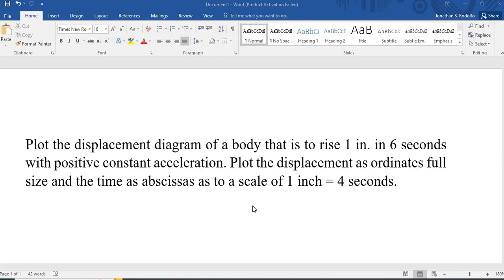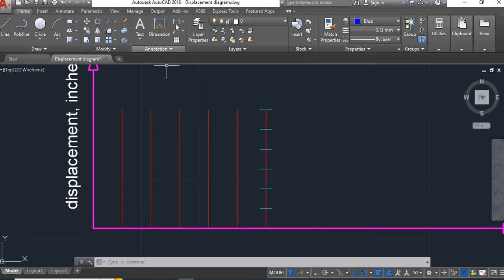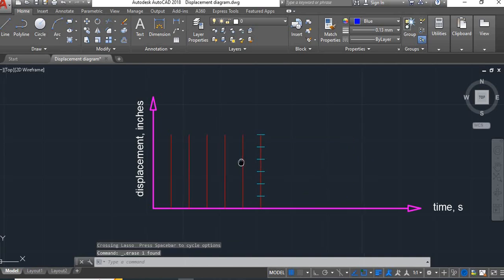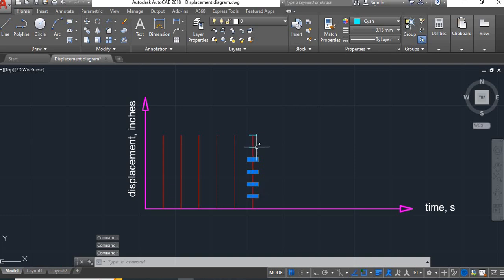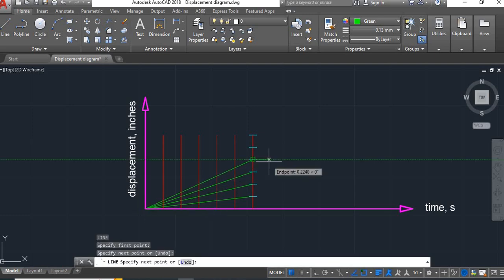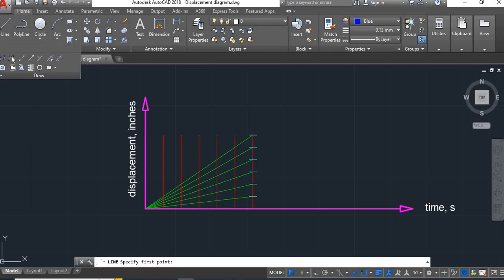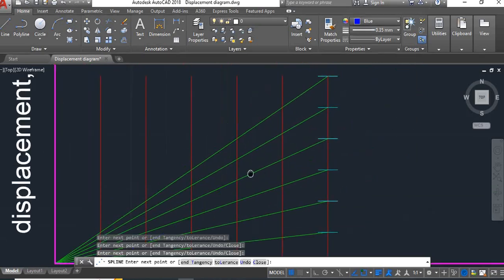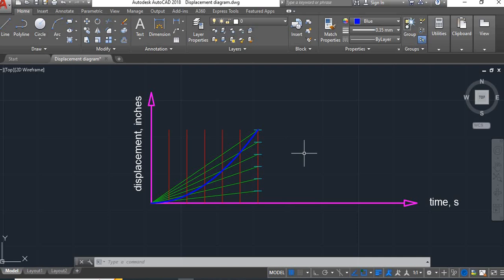How To Plot The Displacement Diagram Of A Body That Is To Rise With A Positive Constant Acceleration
Learn how to plot a displacement diagram for a body rising with positive constant acceleration. This tutorial breaks down the process step-by-step, making it easy to understand even for beginners. Gain valuable insights into motion analysis and mechanics